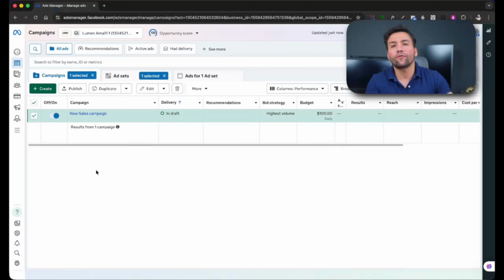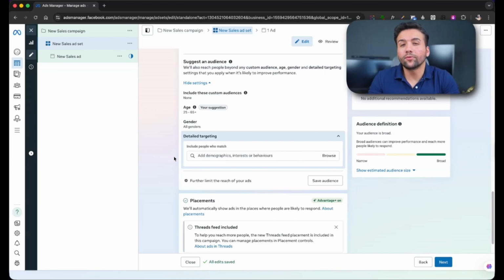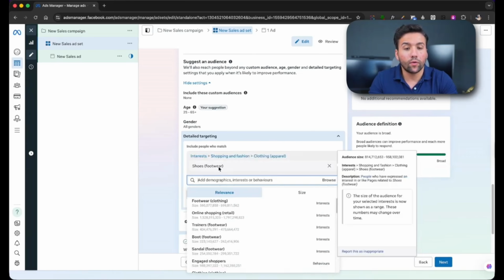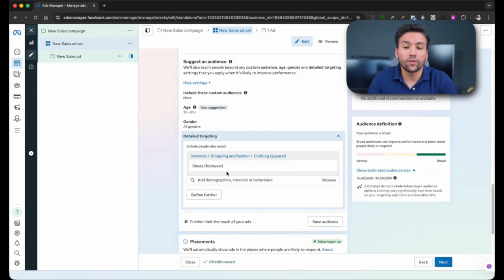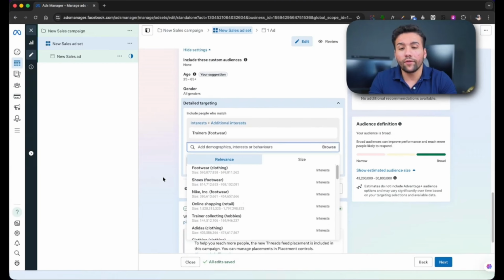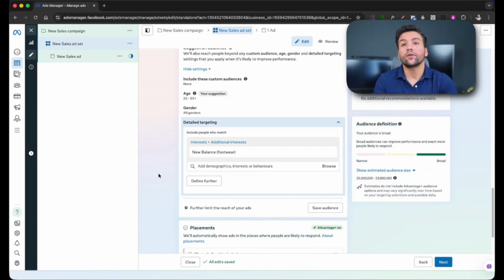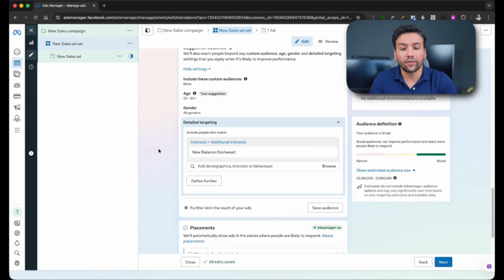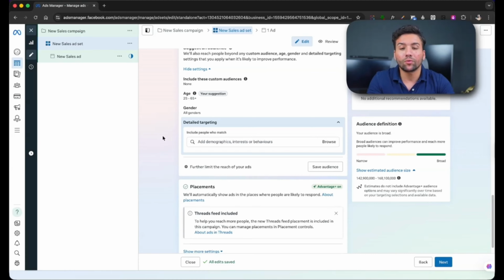You’re Targeting The Wrong Interests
Trying to start your first online store? We partnered with Shopify
Exclusive offer — start FREE + 3 months for $1/month If your ads aren’t working, there’s a good chance you’re targeting the wrong interests. Most people either pick random audiences or mix too many interests together—and that makes it impossible to know what’s actually working.

In this video, I break down how to choose the right interests for your Facebook (Meta) ads and how to structure your targeting so you can test properly. Instead of guessing, you’ll learn a simple process to find highly relevant audiences based on your product and customer behavior.

I walk through how to start with direct interests, expand into related categories, and then layer in competitor brands to reach people who are already likely to buy. You’ll also learn how to read audience sizes, understand how Meta categorizes interests, and why relevance matters more than just picking large audiences.

On top of that, I explain one of the biggest mistakes most advertisers make—mixing multiple interests in the same ad set. This makes it difficult to identify which audience is actually driving results. Instead, you’ll learn how to test one interest per ad set so you can clearly see what’s working and scale with confidence.

At the end of the day, better targeting leads to better data—and better data leads to better decisions. This video will help you clean up your targeting and improve your results.